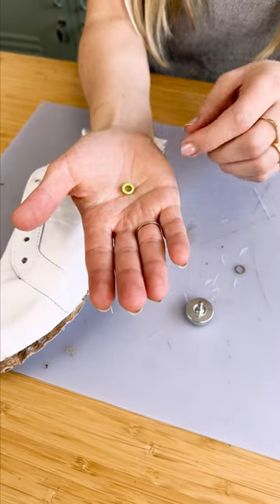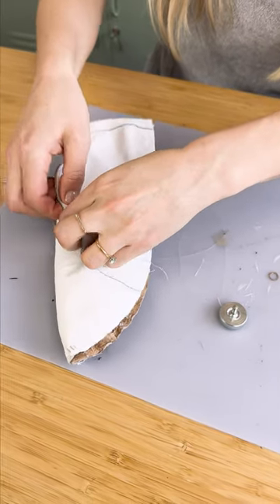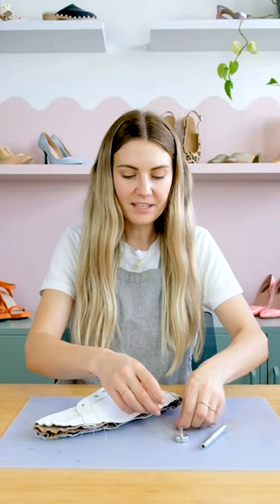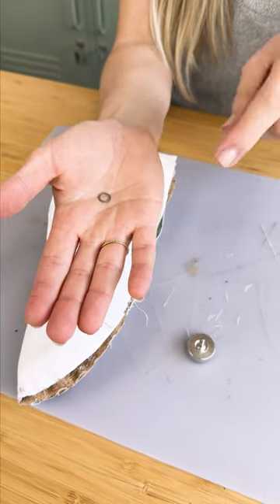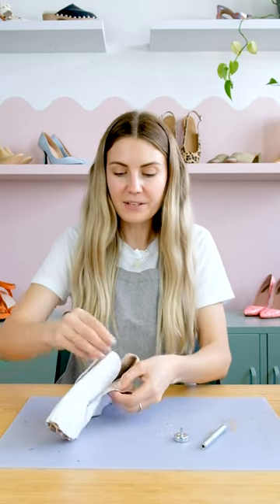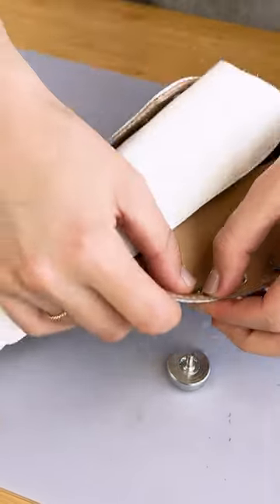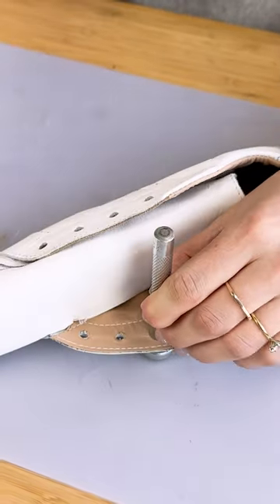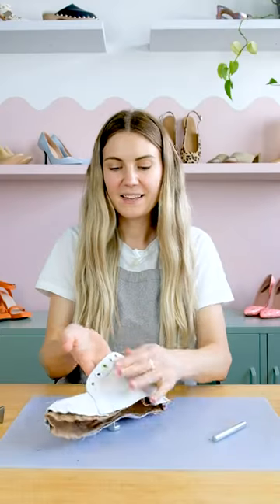How To Add Eyelets To Your Handmade Sneakers 👟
Adding eyelets to your shoes is wayyy easier than you'd think - let me show you ✨

✨ LEARN MORE ABOUT HOME SHOEMAKING WITH OUR ONLINE COURSE ✨

Our Online Course features over 50 hours of beginner friendly shoemaking and bootmaking videos ready to go! The course also comes with a free shoemaking kit and a 14 day money-back guarantee!

👟 You can sign up for my FREE Introduction to Shoemaking course using this

👡 Or enrol to the full course now! You will receive a free shoemaking kit and there's a 14 day money-back guarantee

📚 If you're looking for a more affordable entry point into home shoemaking, why not check out our shoemaking book

📷 What do we use to film our videos?